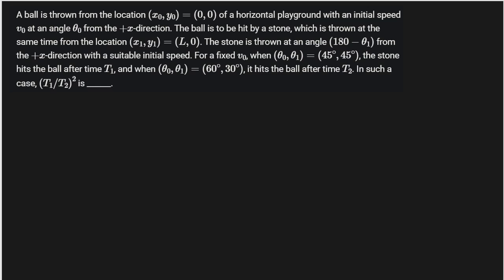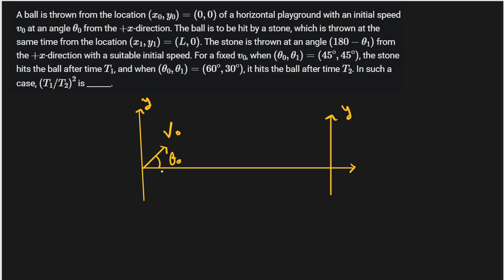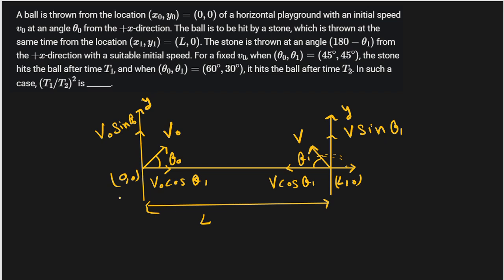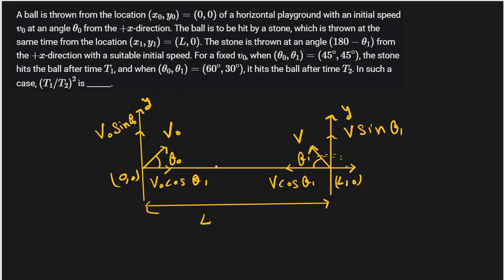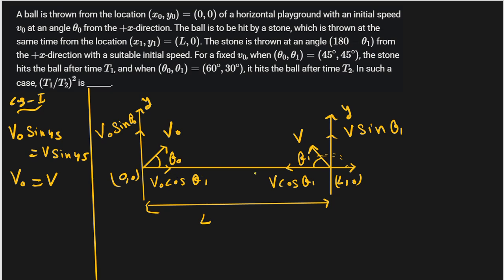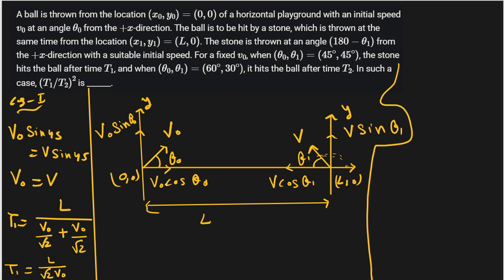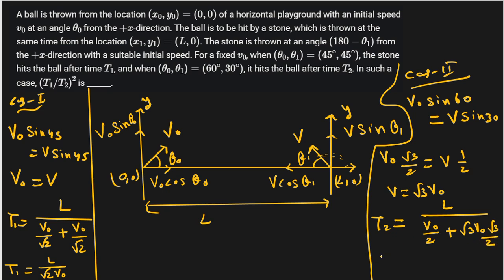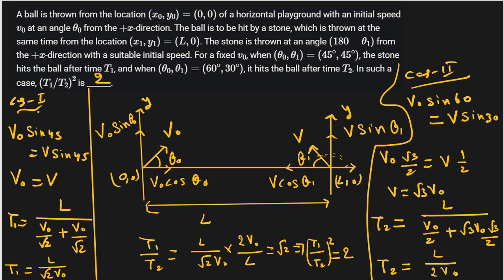A ball is thrown from the location (x₀, y₀) = (0,0) of a horizontal playground with an initial speed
Complete step-by-step video solution of a JEE Advanced projectile motion PYQ with clear concepts and shortcuts.